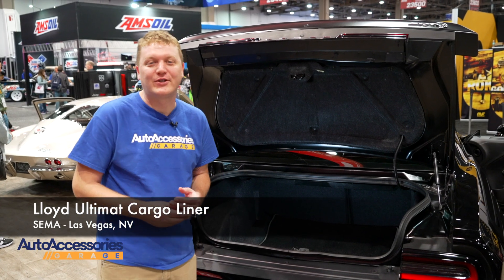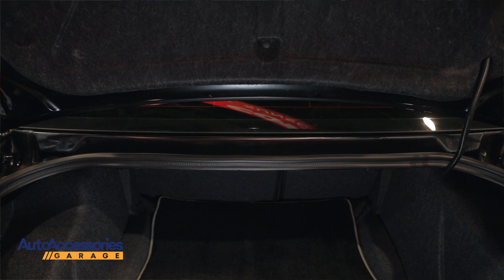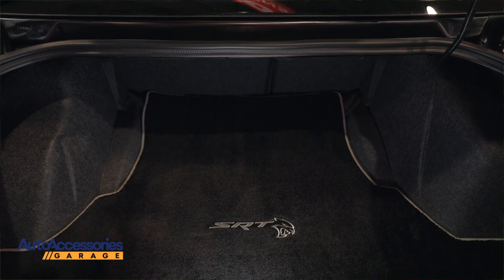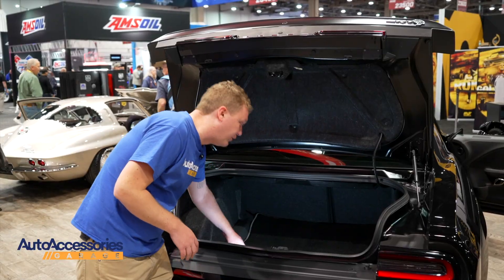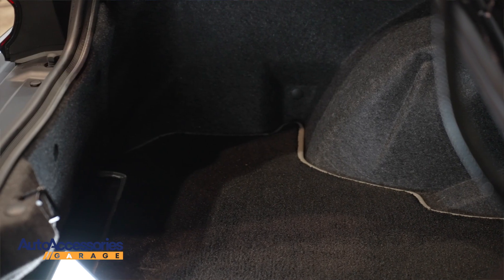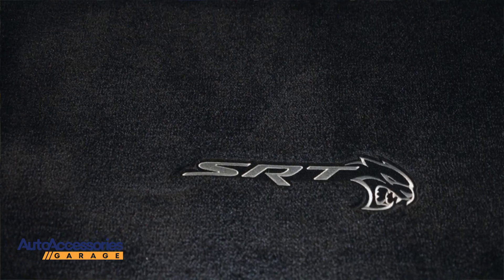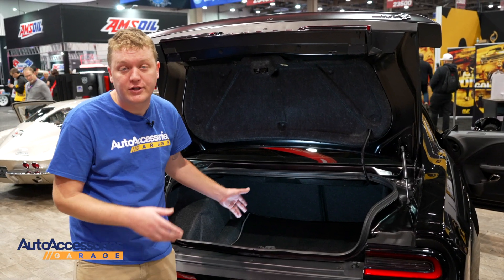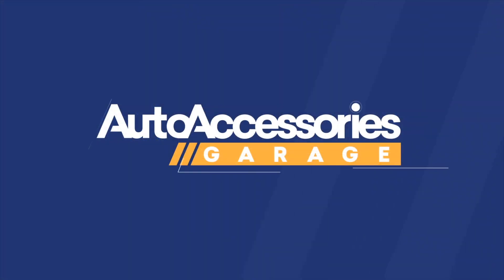Lloyd Ultimat Cargo Liner